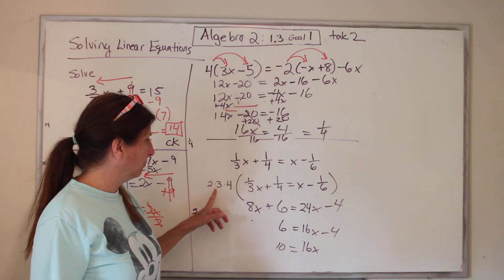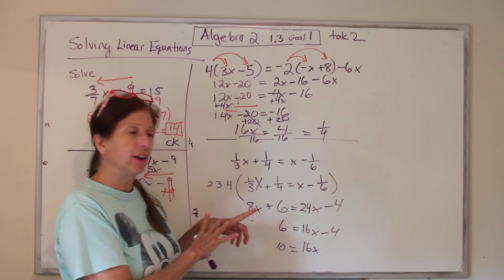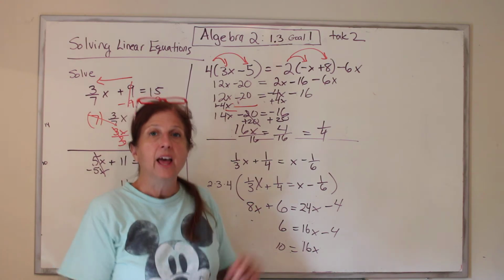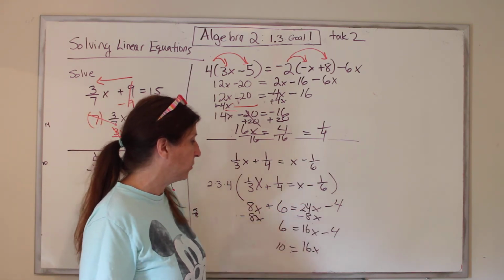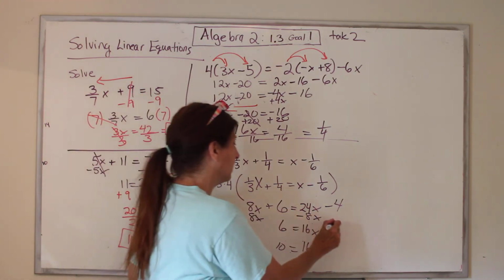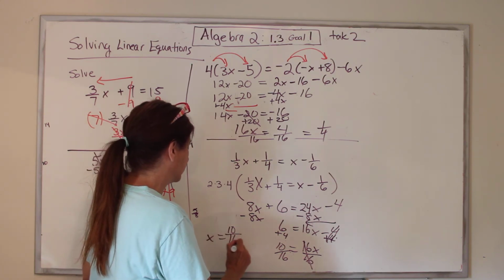Algebra II: Solving Linear Equations (1.3) Part II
Algebra II: Solving Linear Equations (1.3) Part II McDougal Littell (2004) For homework do (odds only!)
Day two 1.4 p. 29 n. 13-23 (only do it the first method) ,  31 (don’t rearrange the formula, just substitute and solve)
Day three 1.5 p. 37 n. 8-14 all
Day four calculator lab p. 25 n. 1-7 odds